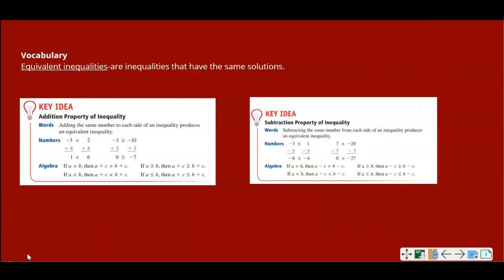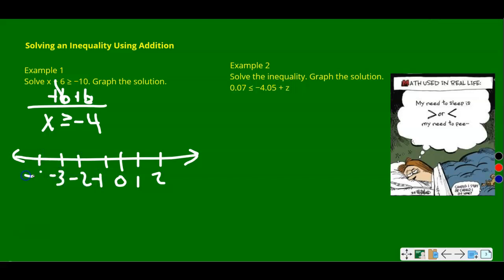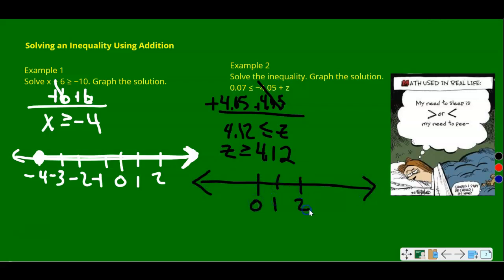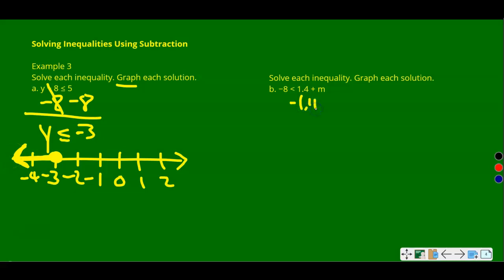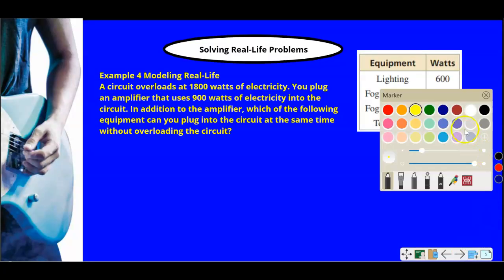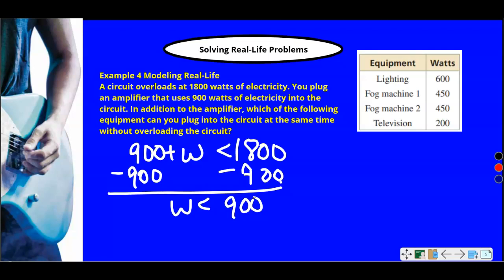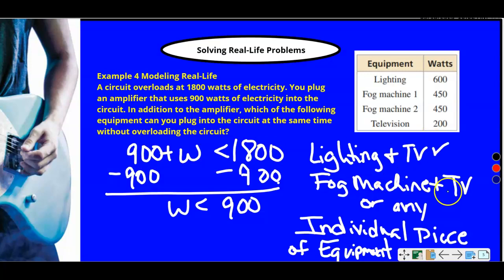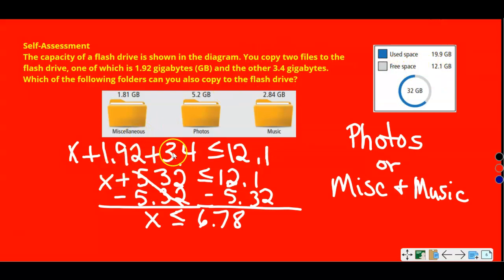Alg.1 Solving Inequalities Using +/- 2.2